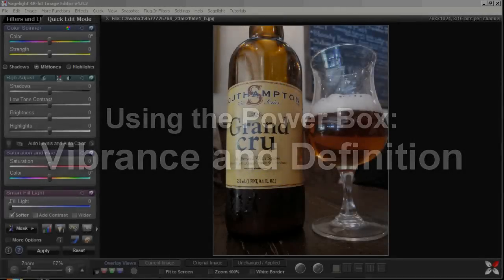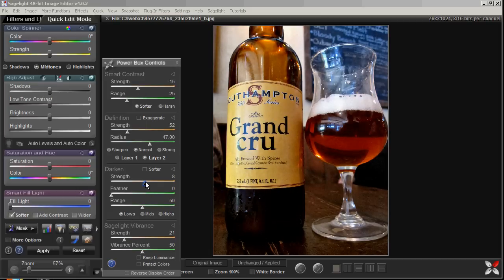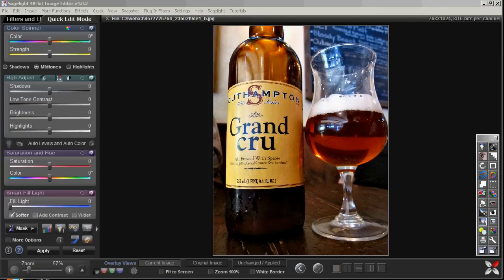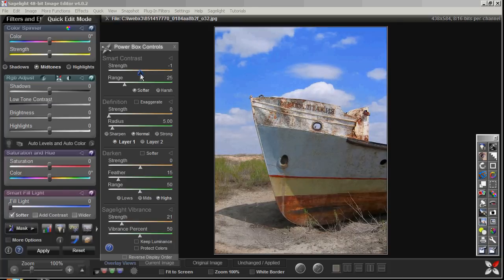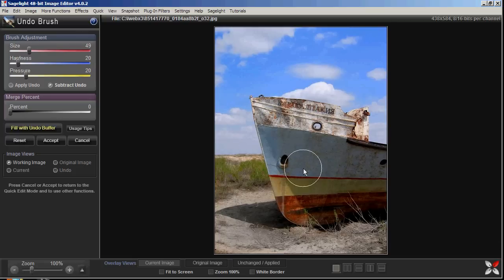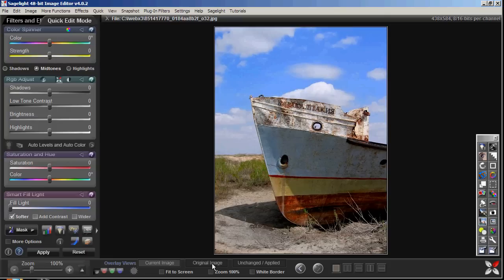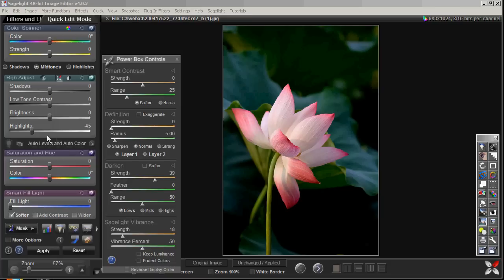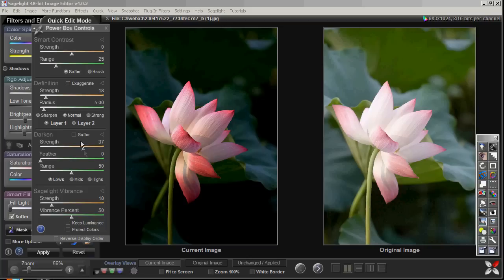Sagelight Editor: Vibrance and Defintion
This video shows how to use the Vibrance (Sagelight Vibrance) and Definition (also known as Clarity) controls in Sagelight Image Editor. New to version 4.0 is the Power Box.  Inside the Power Box are powerful controls.

The Vibrance controls can give amazing, deep color to your image, while the definition controls can really bring out the definition and clarity.  Together they are a powerful combination.

This tutorial shows you how to use these controls along with the other controls in Sagelight that can make them even better.